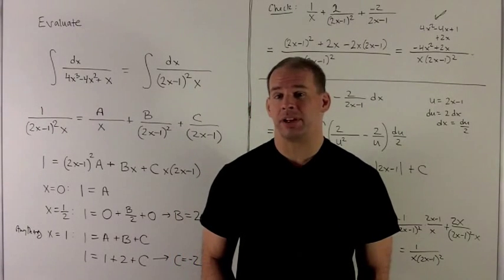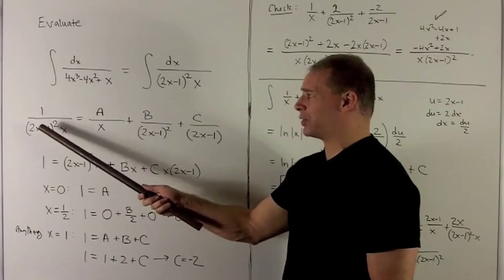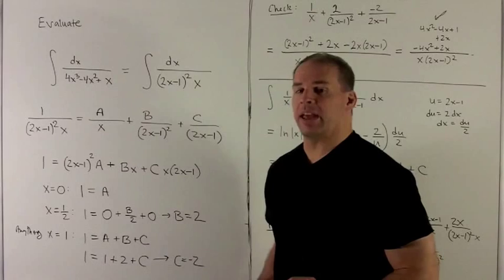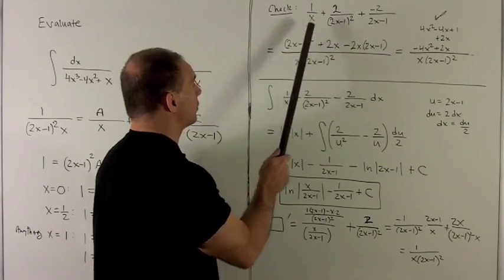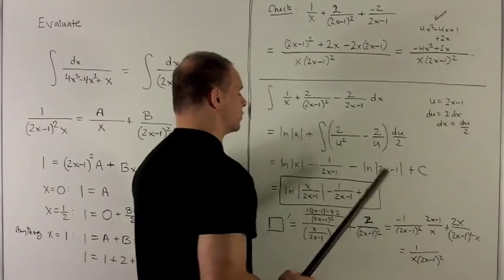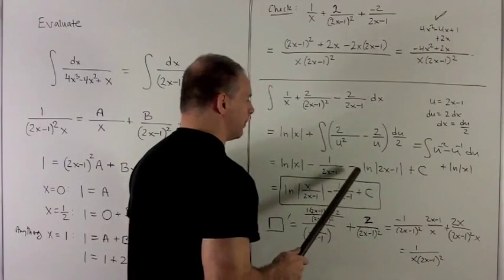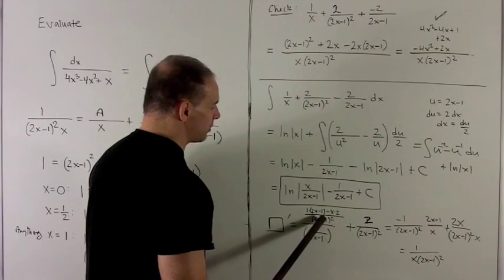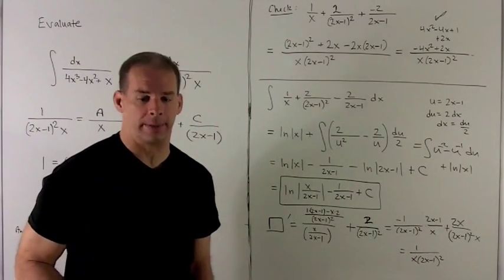Integration with Partial Fractions 2 - Repeated Linear Factors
Worked problem in calculus.  Calculate the indefinite integral using partial fractions with repeating linear factors for  f(x) =   1/(4x^3-4x^2+x).